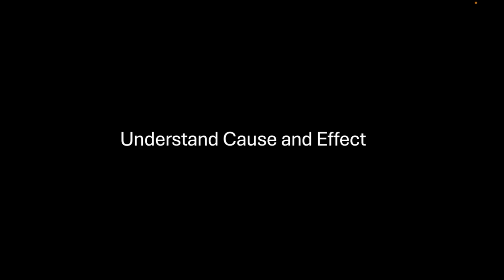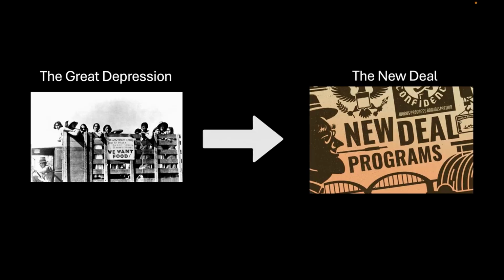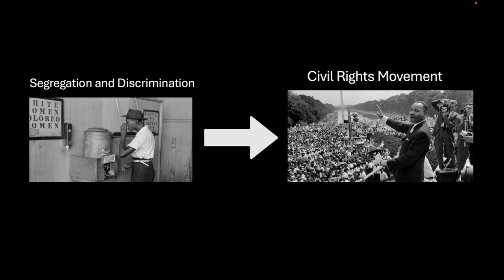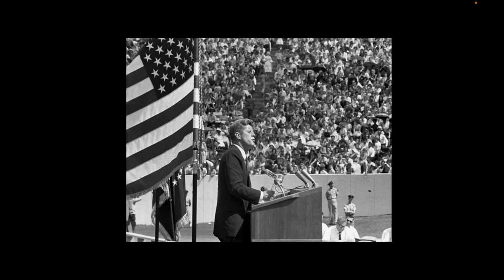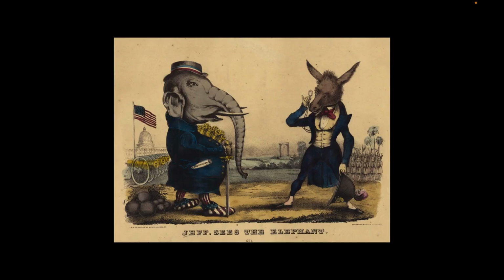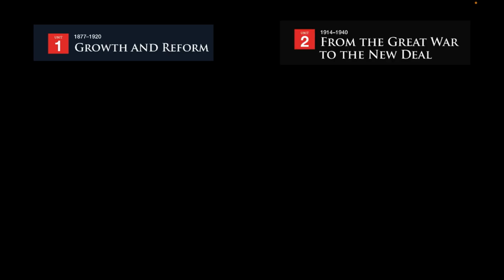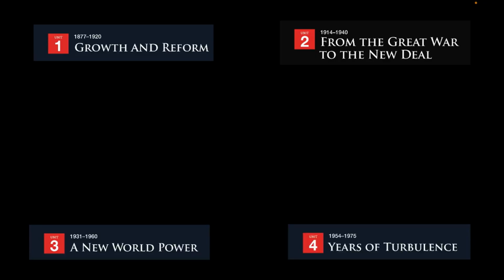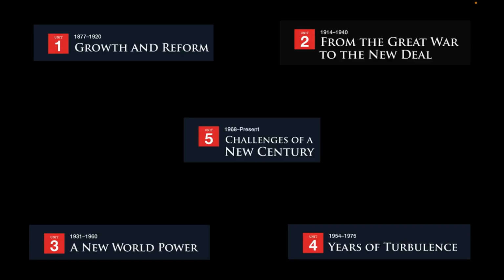Students to Future Video